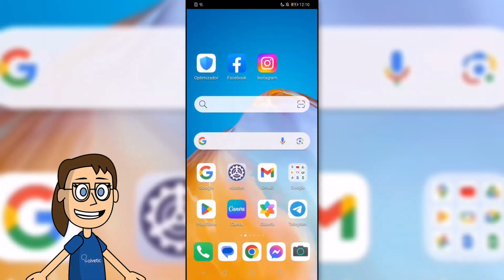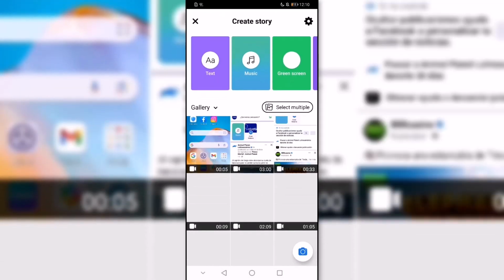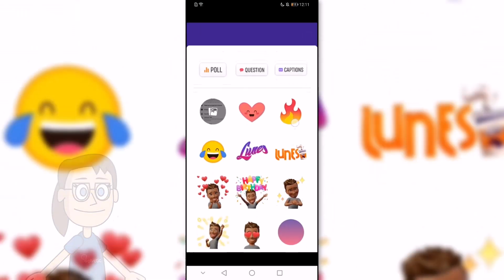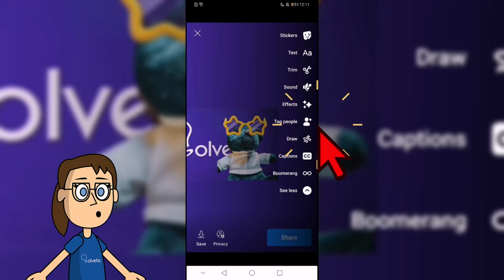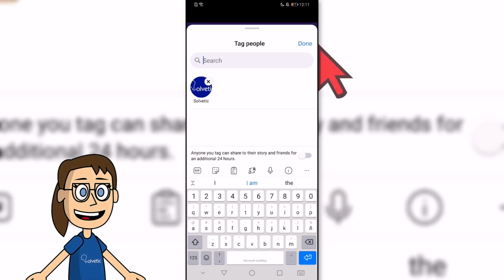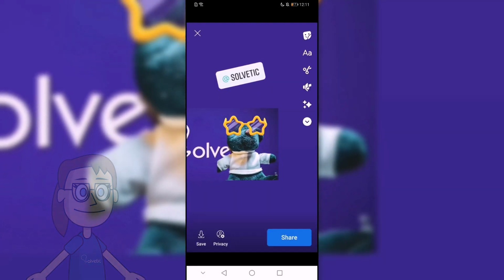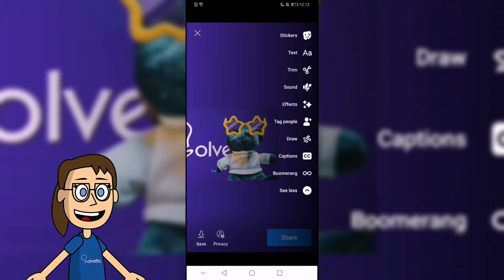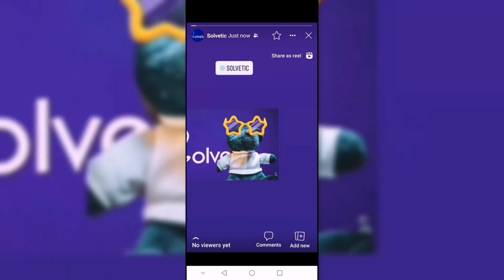How to TAG someone on FACEBOOK STORY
Do you need how to tag a person in a Facebook story? Well, if you need it, in this video we show you how to easily tag one or more people in my Facebook story. In this way you will not have to wonder how I can tag someone in my facebook story and that the other person will receive a notice of it.